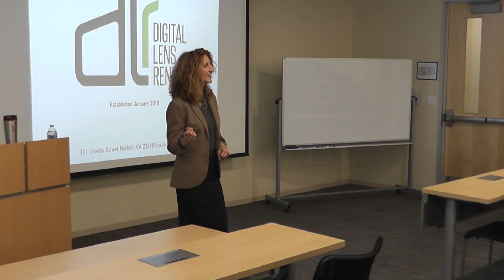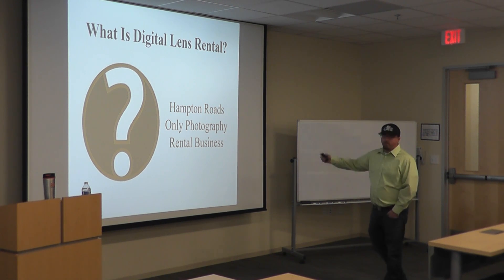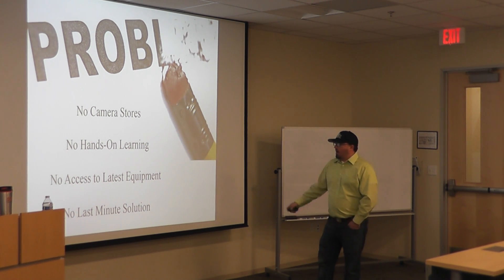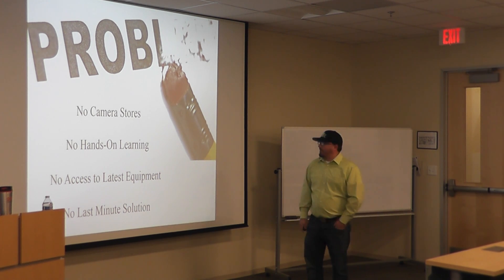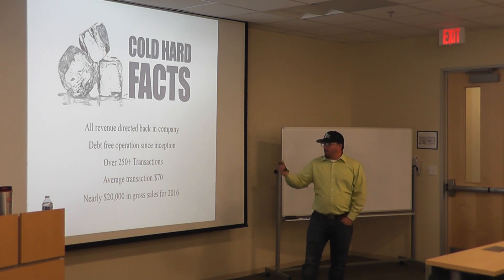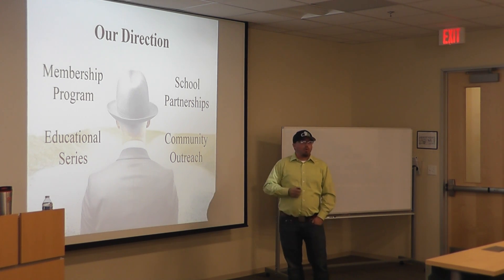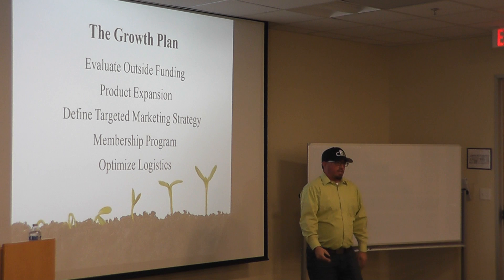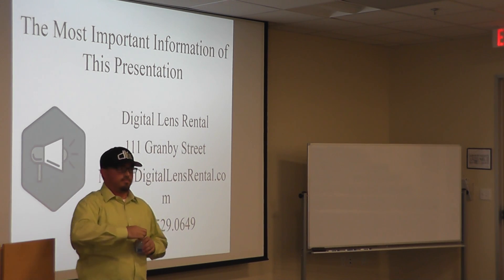2016 12 07 Digital Lens Rental Presentation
Digital Lens Rental
Digital Lens Rentals is the only Hampton Roads photography rental company. We have been in business for approximately 7 months and work off a debt-free platform. Our operation is based out of downtown Norfolk across from Hatch and above Hell's Kitchen. I would love to entertain the idea of bringing on an investor at some point to help grow our inventory to a much larger level. Additionally, having someone to give input for strategic marketing/logistics would also be beneficial to our company. The goal for Digital Lens Rental is to branch out nationally and offer shipping as well as expanding to other storefronts in the country. The goal is to be convenient for our customers who despise shipping products.
Founded: 2016
Industry: Other Technology
1 Million Cups Virginia Beach